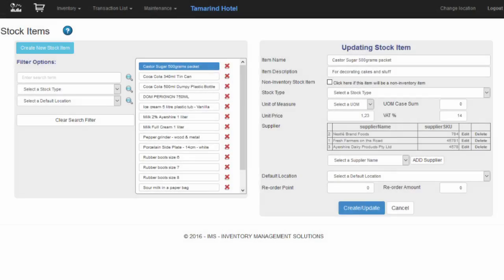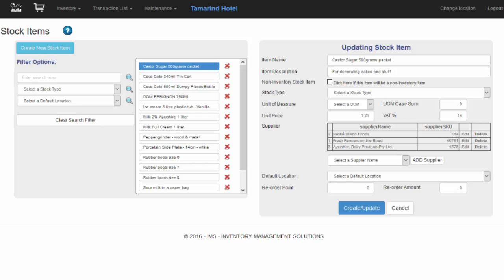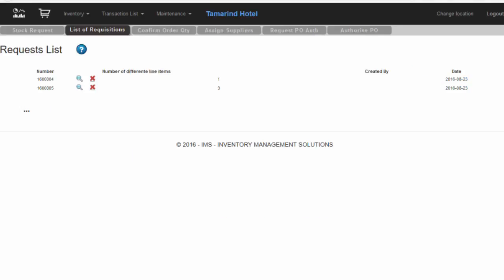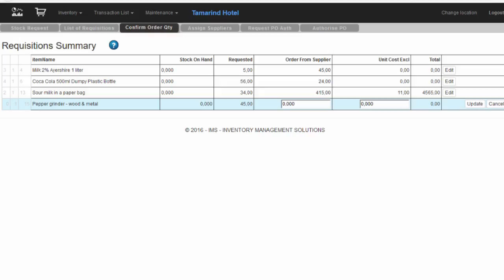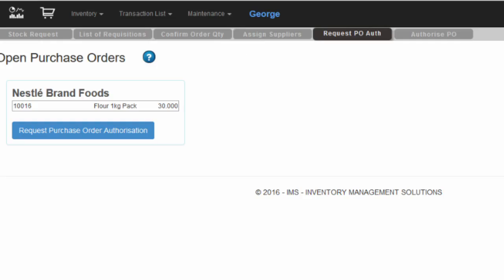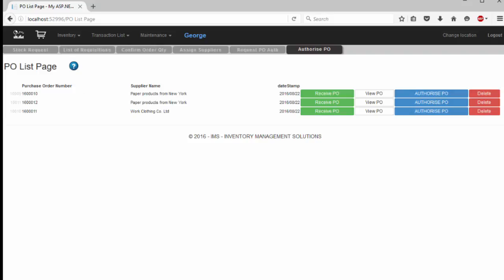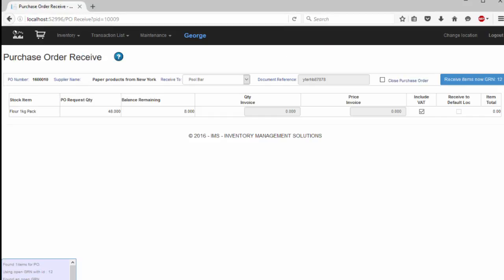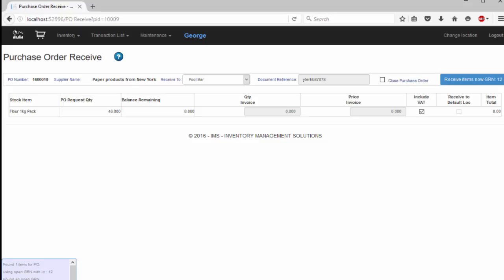Stock Request And PO Process